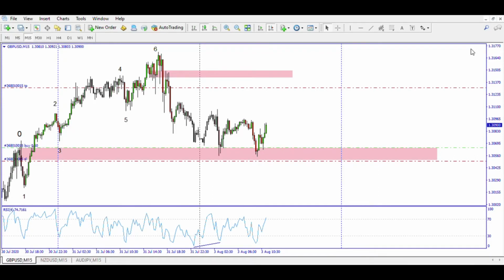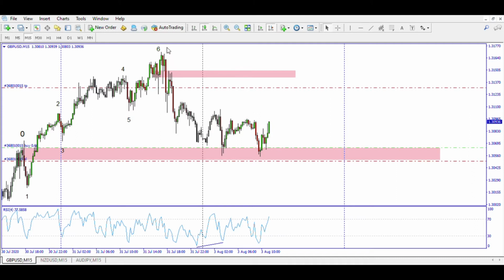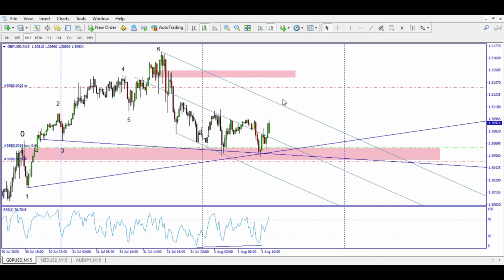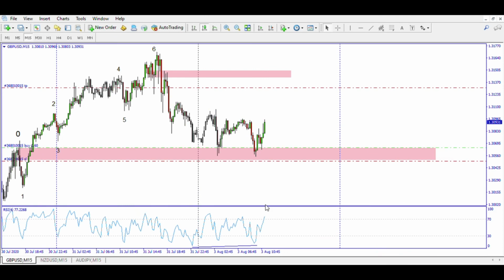DANGEROUS GBPUSD 45pips long before massive short move. The power of precision line work.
Totally free Advanced forex tutorial